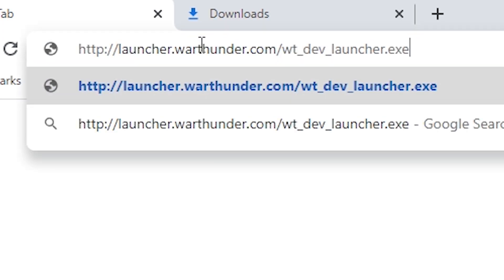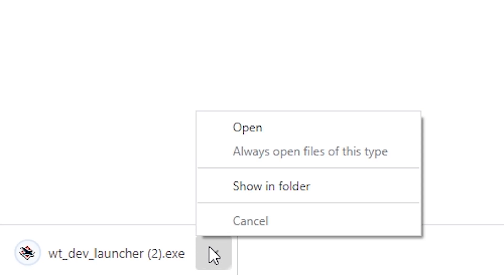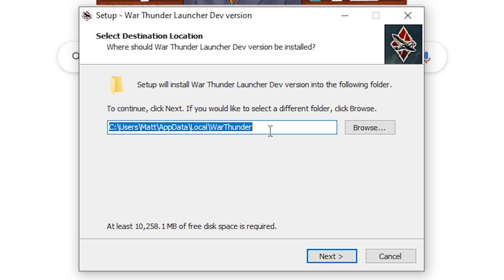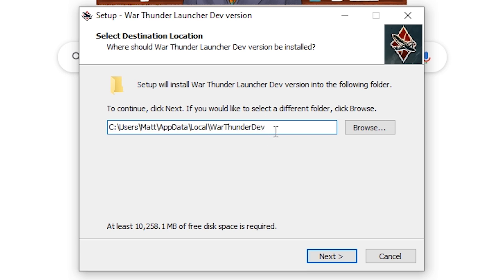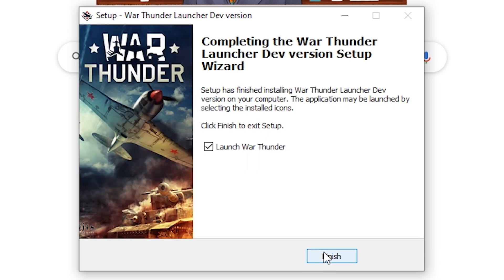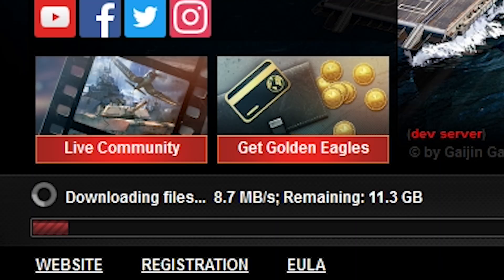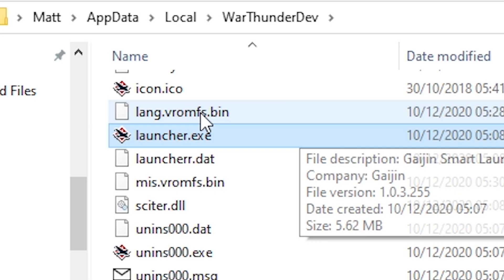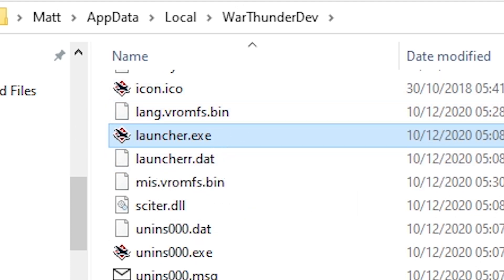How to install War Thunder Dev Server in 43 seconds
Default location for the dev server is C:\Users\%username%\AppData\Local\WarThunderDev

Additional info that are good to know but would have made video longer than necessary.
-Dev server is PC only because sony and microsoft smell.
-Any GE, SL, crew points etc spent on the dev server do not affect live server. This means you can buy GE to spend on dev you want.
-If you get the error “The game hasn’t been activated for your account”, it means dev server isn’t open yet/has closed already

0:00 Download
0:09 Install
0:28 Launcher explained
0:38 Opening in future